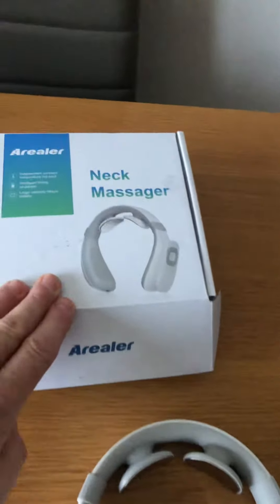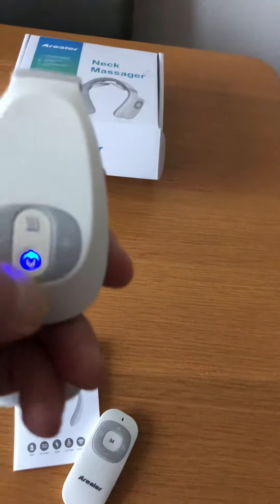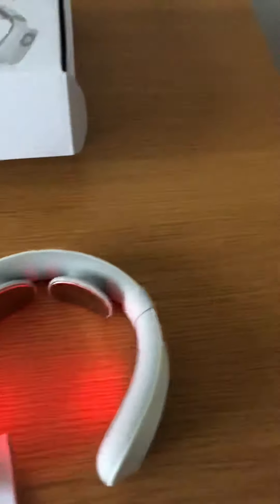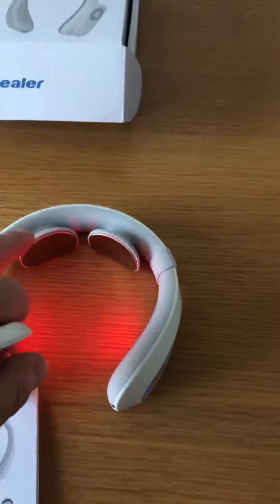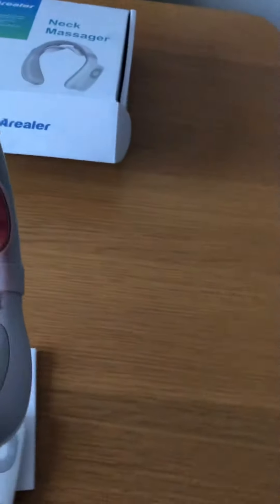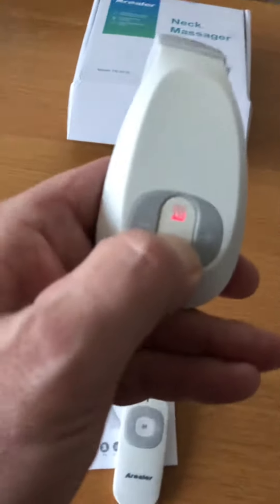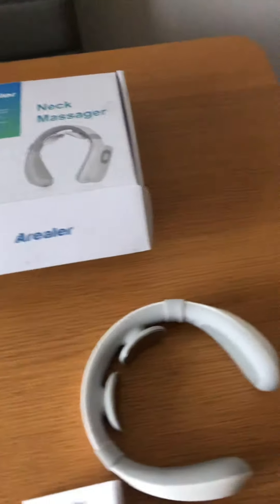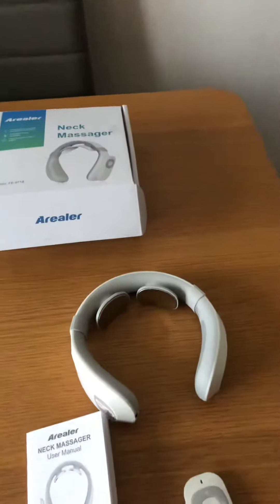Arealer Neck and Shoulder Massager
Unboxing of the really nice quality really easy to use Neck massager from Arealer comes with a handy remote controller to operate the heat settings as well as mode functions .Nice and light well made and certainly effective.